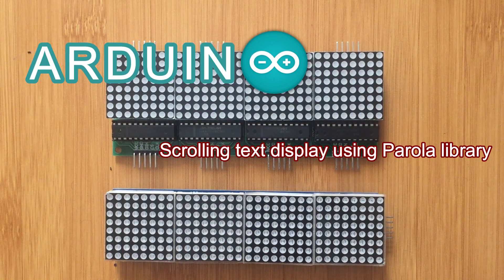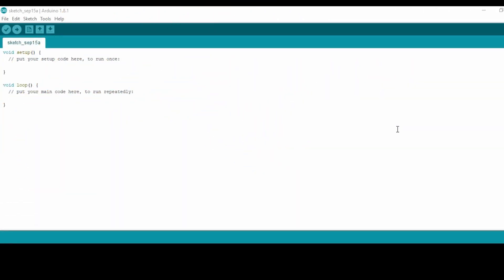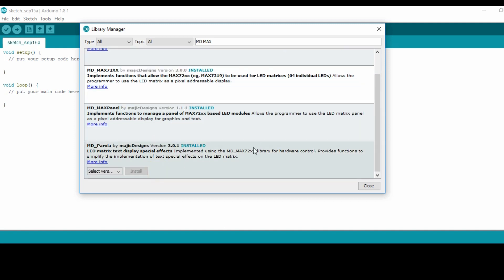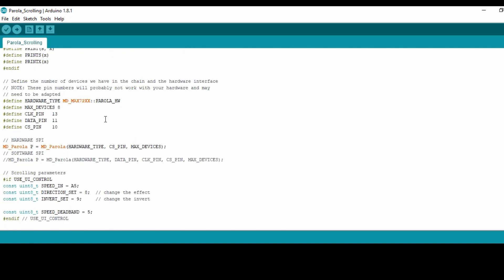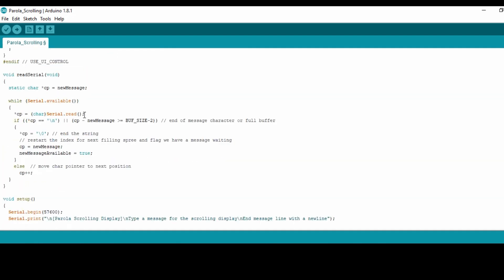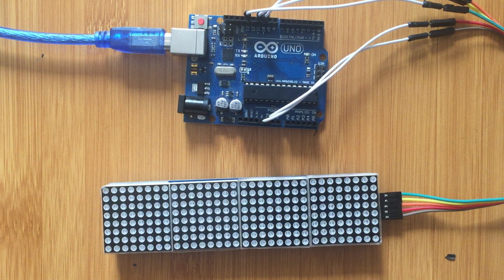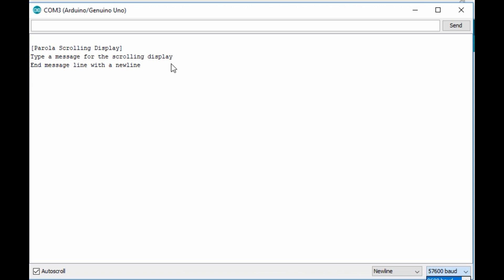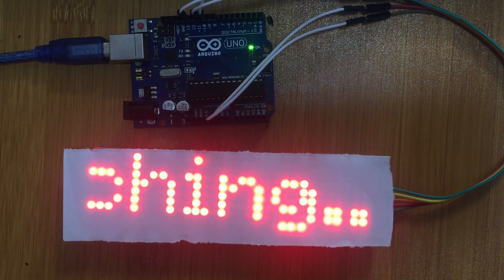ARDUINO SCROLLING TEXT DISPLAY USING PAROLA LIBRARY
Learn how to easily  use the Parola library to display scrolling messages with Arduino and 8x8 matrix displays.

                 Recommended Components from Amazon
i). MAX7219 Dot Matrix Module For Arduino Microcontroller 4 In 1 Display with 5pin Line
ii). UNO R3 Board ATmega328P ATMEGA16U2 with USB Cable for Arduino  -
iii).UNO Project Super Starter Kit with Tutorial for Arduino